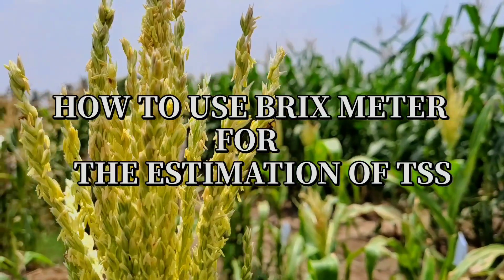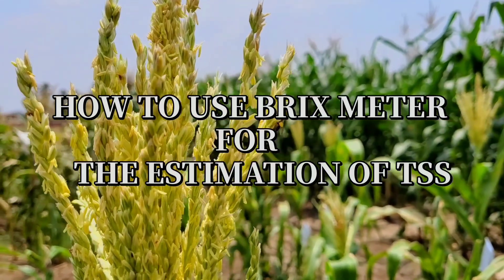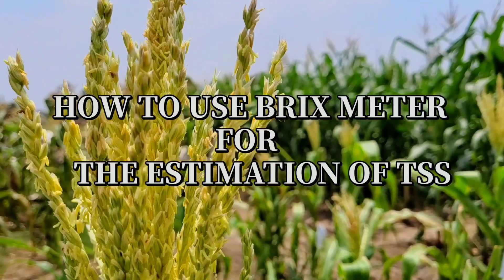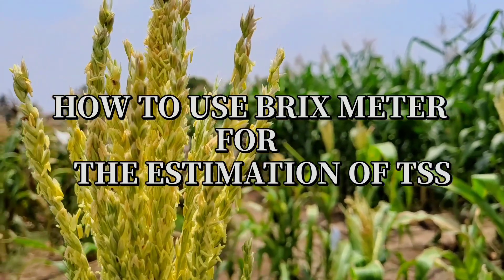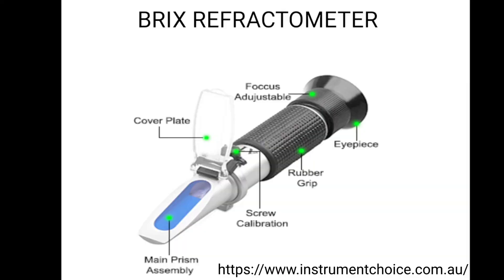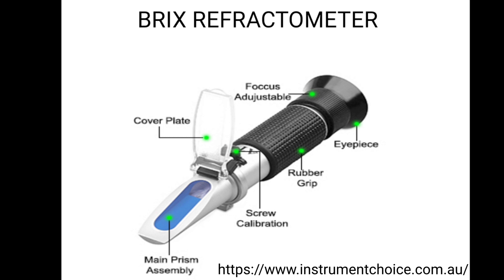How to use brix refractometer for estimation of TSS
Brix refractometers are a common instrument used to measure the sugar content of a solution. Increasing sugar content leads to an increase in the refractive index. By passing light through a sample and measuring the refraction, the amount that the light bends, the sugar content can be measured. Brix refractometers are calibrated using the brix scale, where one degree brix (°Bx) is equal to 1% sucrose by mass.As well as sucrose, other types of dissolved solids can also affect the refractive index. Therefore, the brix scale only provides an approximate measurement of the sugar content for real food substances.
Sweet corn (Zea mays L. saccharata) is a vegetable crop widely cultivated and consumed all over the world as it possesses good flavor, tenderness, and aroma that appeal to consumer preferences. Total Sugar is estimated at 25 days after pollination using Brix meter.